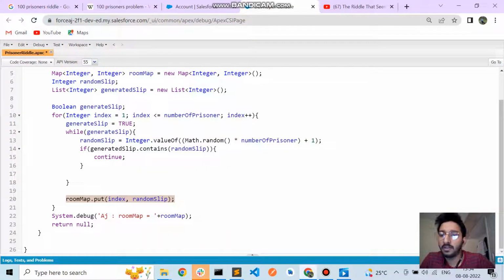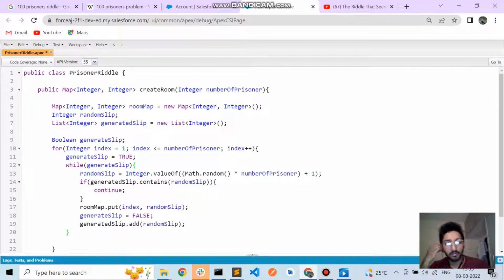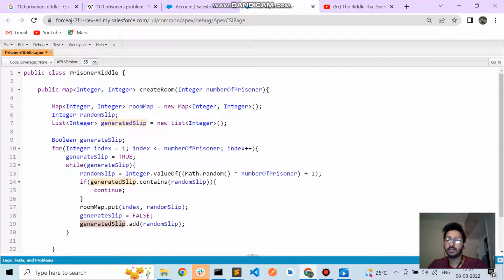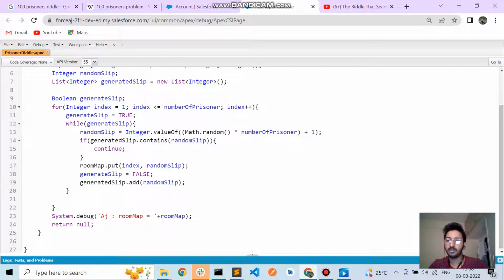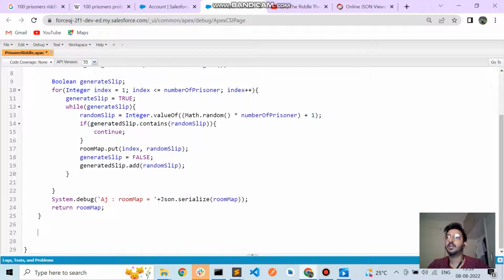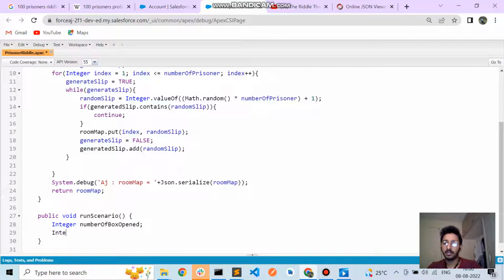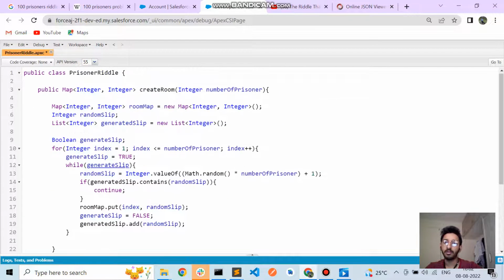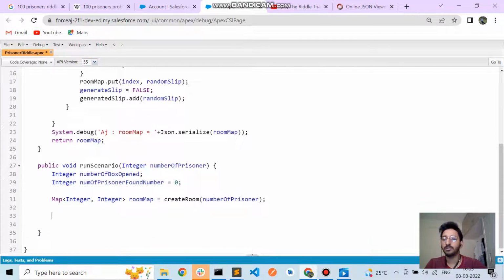Create room contd. And Run Scenario method